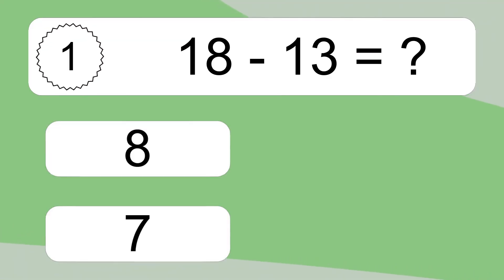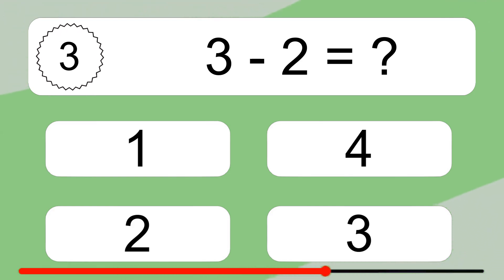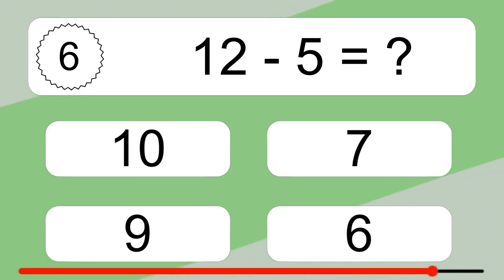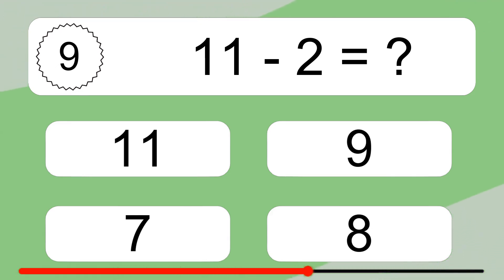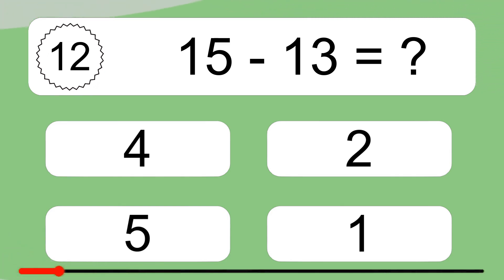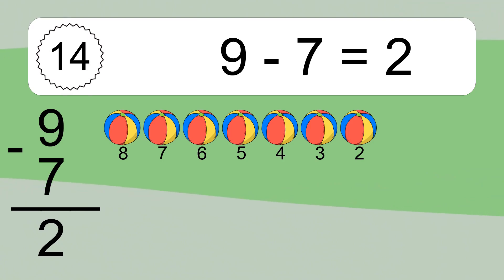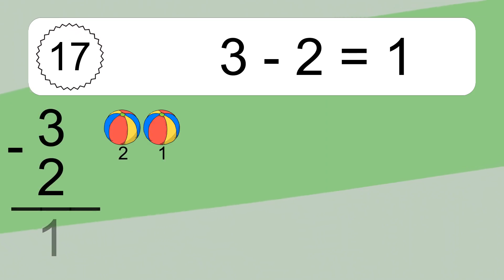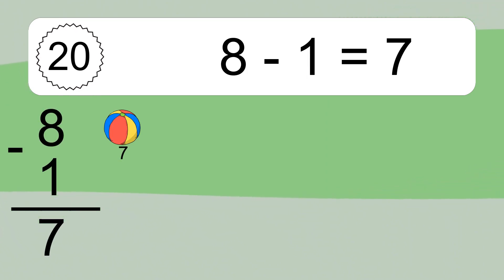20 Subtraction Quiz Exercises for Kids: Numbers Up to 20